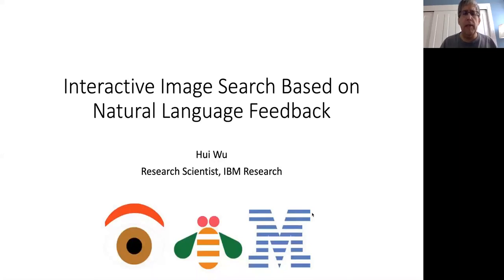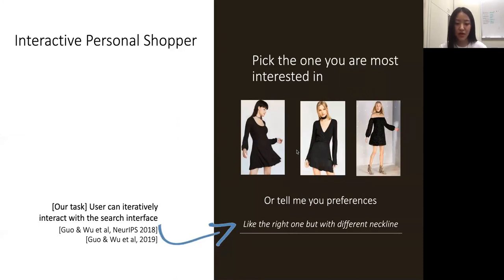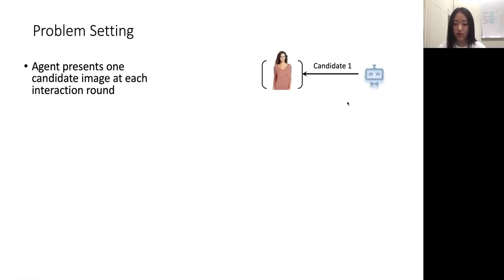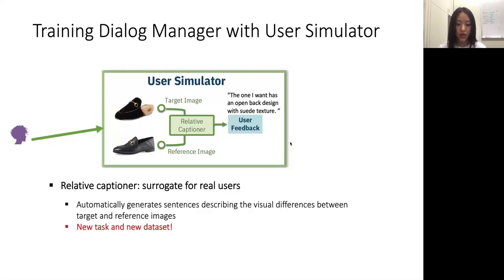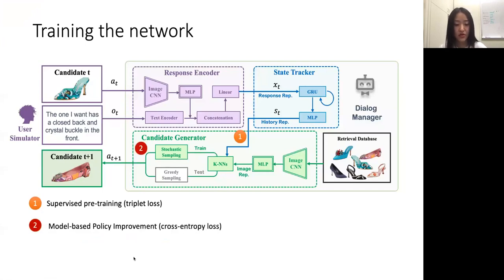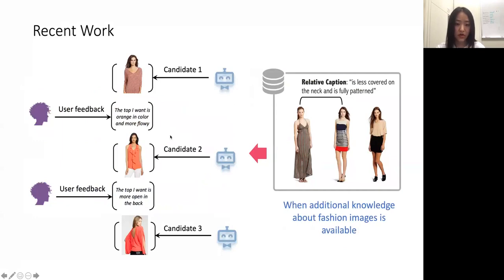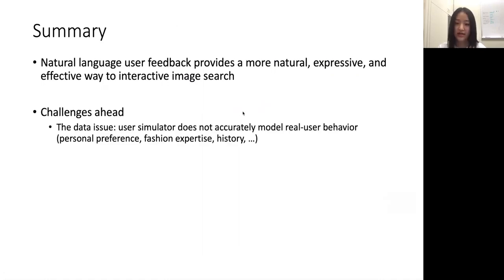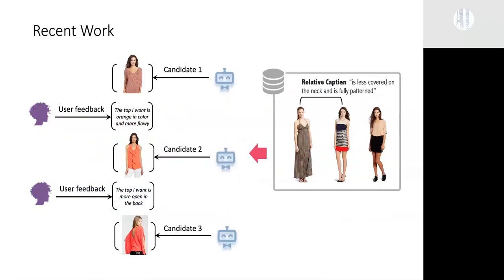Dialog-based Interactive Image Retrieval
By: Hui Wu, IBM Research

Abstract:
Existing methods for interactive image retrieval have demonstrated the merit of integrating user feedback, improving retrieval results. However, most current systems rely on restricted forms of user feedback, such as binary relevance responses, or feedback based on a fixed set of relative attributes, which limits their impact. In this paper, we introduce a new approach to interactive image search that enables users to provide feedback via natural language, allowing for more natural and effective interaction. We formulate the task of dialog-based interactive image retrieval as a reinforcement learning problem, and reward the dialog system for improving the rank of the target image during each dialog turn. To avoid the cumbersome and costly process of collecting human-machine conversations as the dialog system learns, we train our system with a user simulator, which is itself trained to describe the differences between target and candidate images. The efficacy of our approach is demonstrated in a footwear retrieval application. Extensive experiments on both simulated and real-world data show that 1) our proposed learning framework achieves better accuracy than other supervised and reinforcement learning baselines and 2) user feedback based on natural language rather than pre-specified attributes leads to more effective retrieval results, and a more natural and expressive communication interface.

Speaker bio:
Dr. Hui Wu is a computer vision researcher in the computer vision and multimedia group at IBM Research AI, Her current research interest includes vision and language, interactive image retrieval, multi-modal dialogs and computer vision for fashion. Previously at IBM, she worked on food visual recognition, which was integrated into Watson Visual Recognition Cloud API. Prior to joining IBM, she received her PhD in Computer Science from UNC Charlotte in 2015, with a thesis focus on manifold learning based machine learning techniques applied to image set analysis problems.